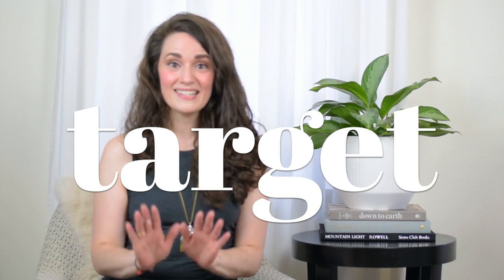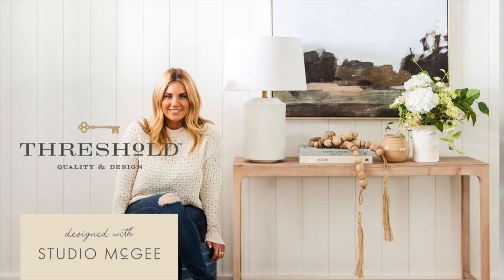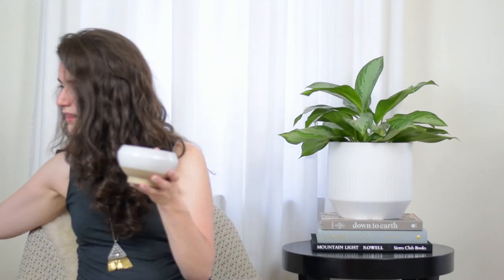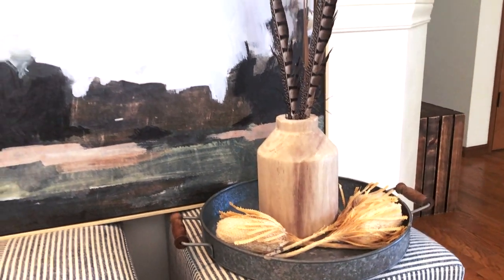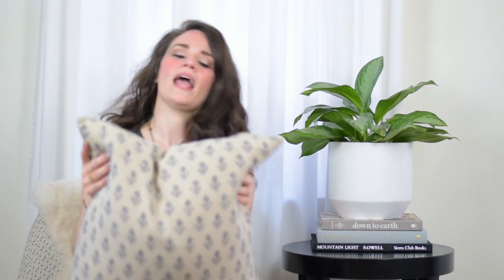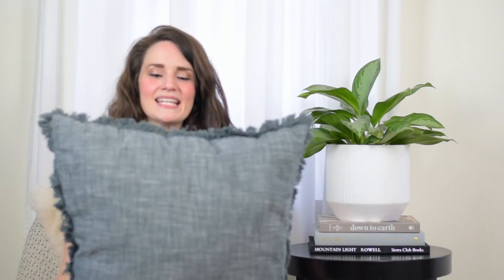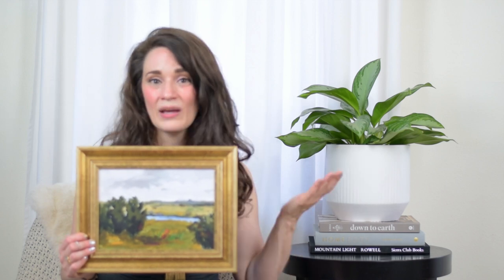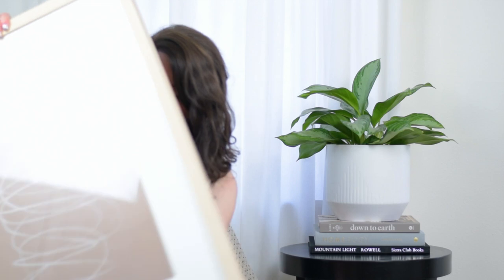Target x Studio McGee Haul | DESIGNER Home Finds on a Budget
Hi! I'm Lindsay Thurston. I'm an interior design nerd here to help you create a home that makes your day EVERY DAY. I created Lindsay Living to share my best shopping tips, thrift finds, DIY projects, and all things home decor.

VIDEO DESCRIPTION
In this video, I'll be showing you one of the BEST EVER home decor hauls of my life. I was shocked to find all of these incredible pieces from the Studio McGee collaboration with Target. I thought they had long since sold out, but I'm here to tell you there have been restocks at TONS of stores. Take a look at what I found, get some inspiration on the kinds of textures and styles that make Shea McGee's designs so inspiring!

If you haven't already, please follow @studiomcgee and @mcgeeandco to see all of Shea McGee's beautiful designs in collaboration with her husband Syd McGee. themcgeehome is GORGEOUS!

PRODUCTS MENTIONED
All of the products in this haul video are from the Target x Studio McGee for Threshhold collaboration.
☆ Tobacco & Sandalwood S Candle in Glazed Pottery, $6
☆ Floral Block, $22
☆ Woven Rug, $17.99

JOIN OUR DESIGN NERD COMMUNITY
It helps YouTube to recommend this video to other people who might like it.

ASK LINDSAY
Do you have a home decor dilemma? Send your questions along with any pictures or even a short video to and I may feature your question and my advice in a future video.

MUSIC
☆ Automagic by Bonkers Beat Club

Lindsay